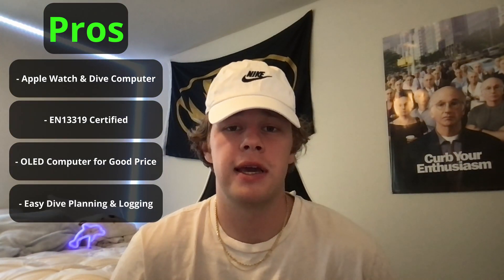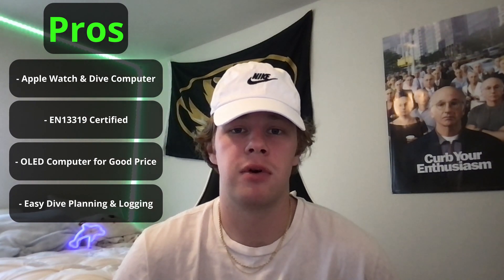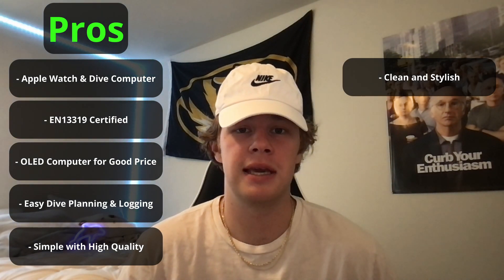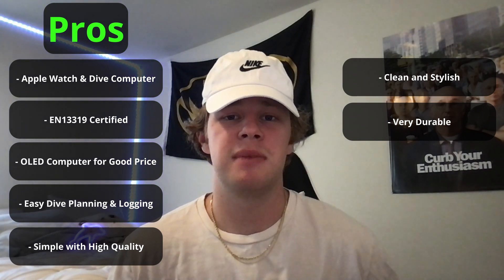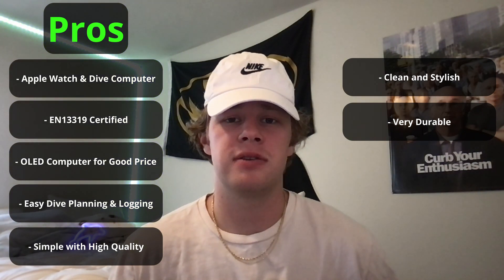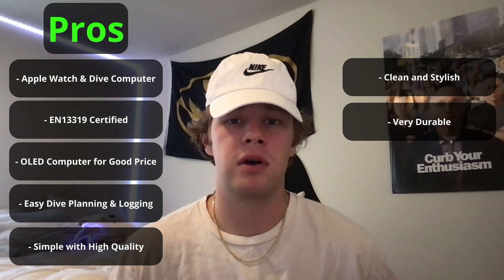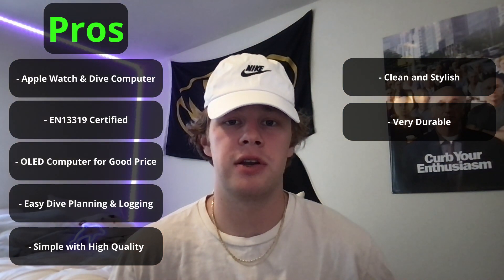Apple Watch Ultra | The Future of Dive Computers?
Hello everyone, today I will be going over the Apple Watch Ultra and its ability to perform as a dive computer!
I was very intrigued when Apple announced this product because of my interest in tech and scuba diving.
In this video, I go over the details of the watch and how it performs as a dive computer.
I then make a pros and cons list on if the watch is really worth buying for a scuba diver.
I hope you learn something from this video and will help you decide on if this is the right computer for you.
Thanks again and enjoy!!

Video Chapters
00:00 - Intro
00:43 - Watch Details
02:53 - Pros & Cons
06:45 - Overall Opinion
08:29 - Outro